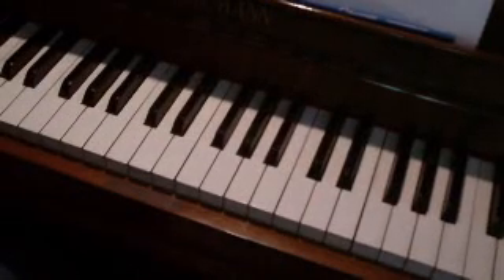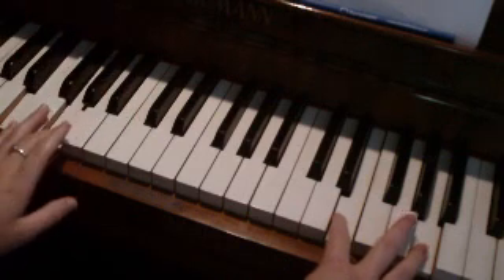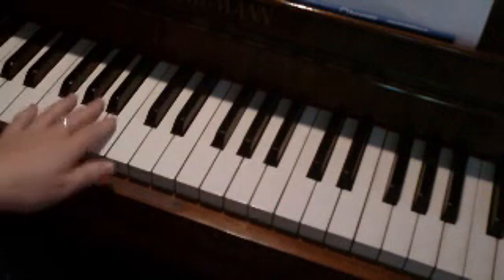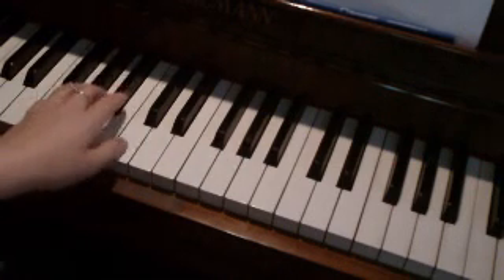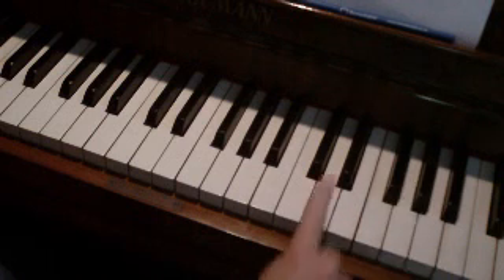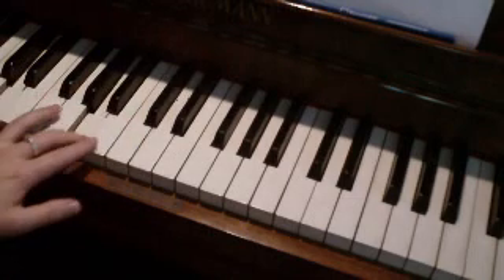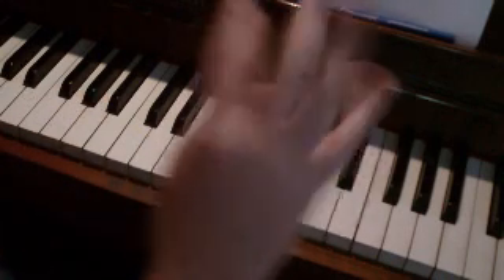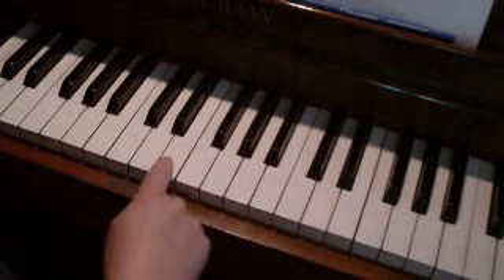Bella's Lullaby (From 'Twilight')- Easy Piano Tutorial- Part 6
Hey all, here's the next tutorial for Bella's Lullaby from ''Twilight''